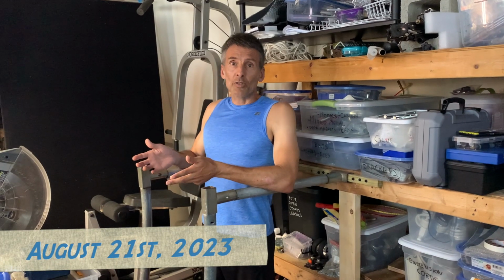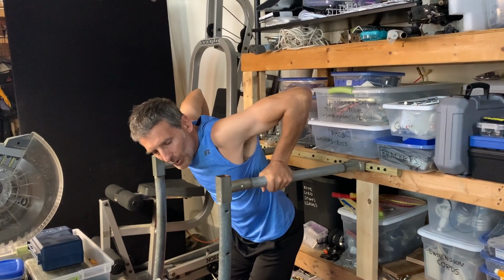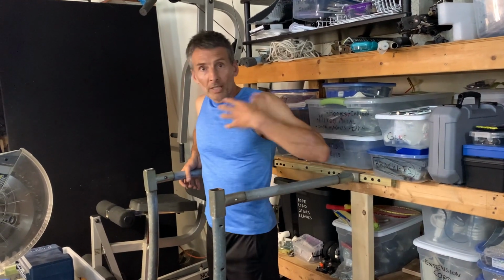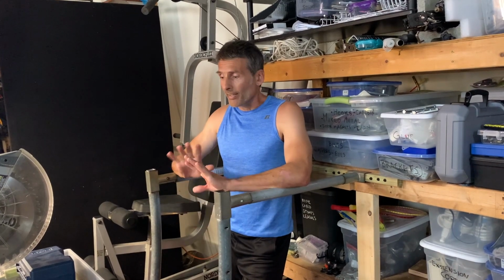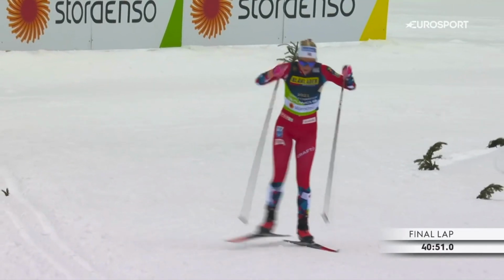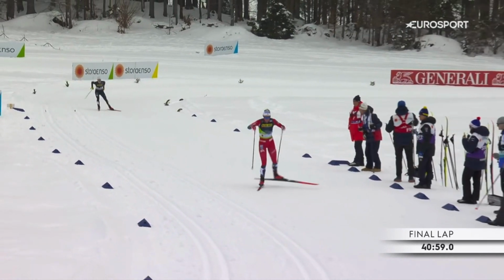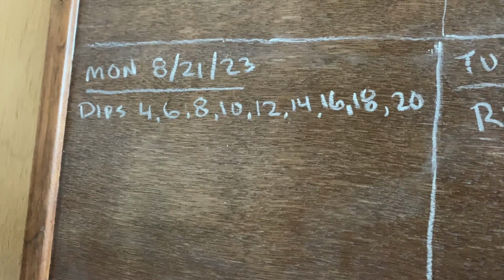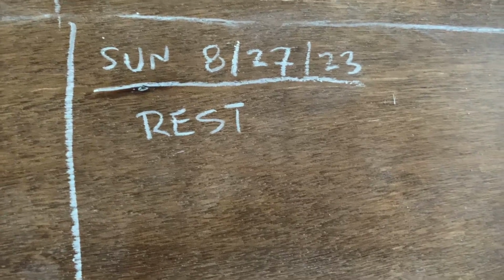VLOG 23.034 - How to do Dips - Adirondack Adventure - The Joy of Science